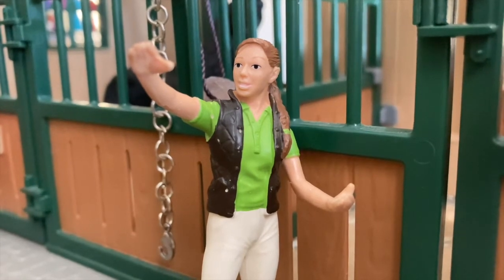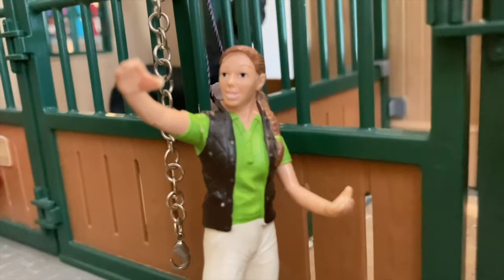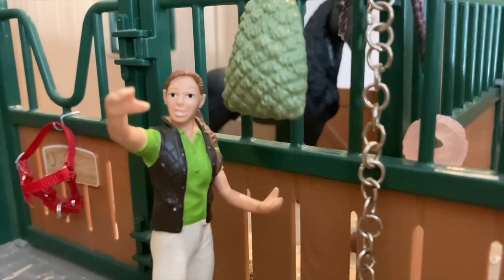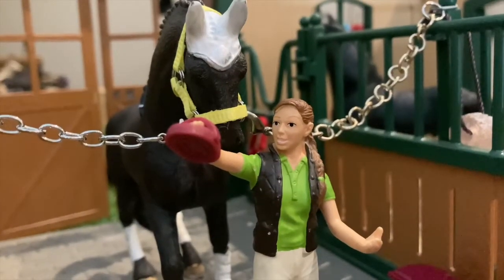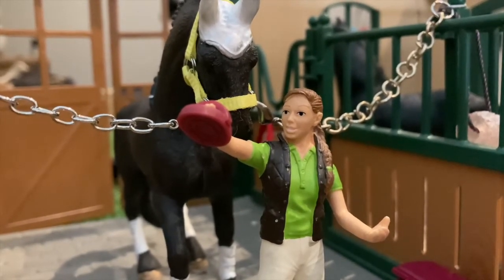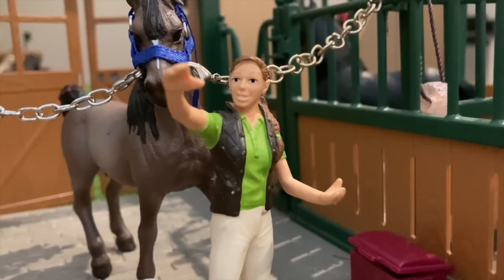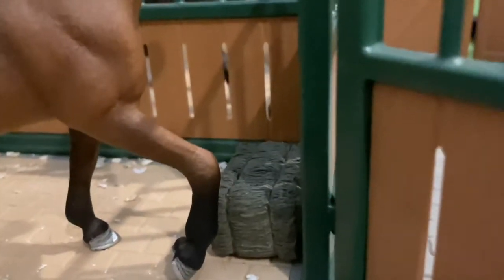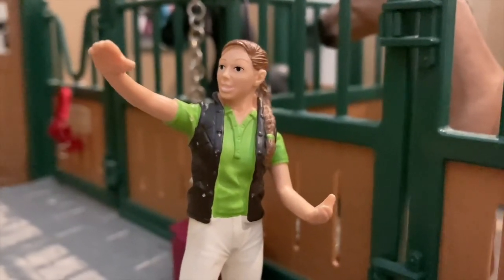Meghan's Barn Vlog - |Schleich Horse Short Film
Come along with Meghan to see was she gets up to at the barn!

- Sapphire